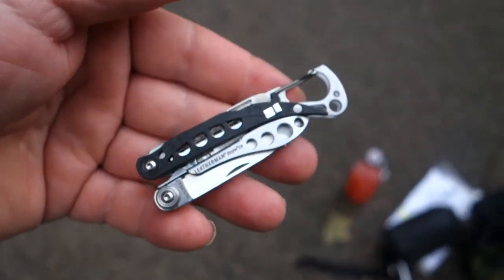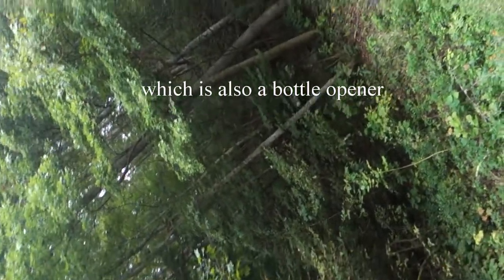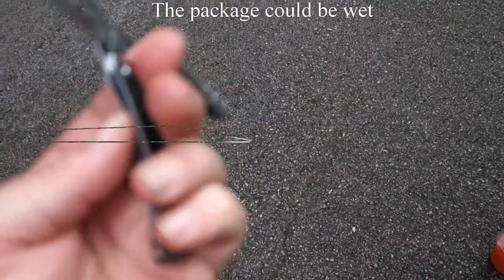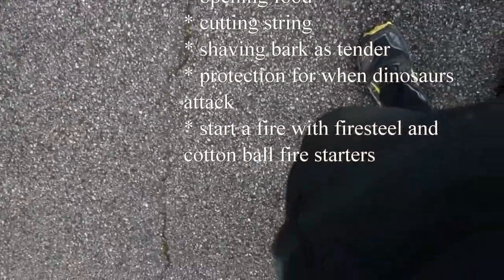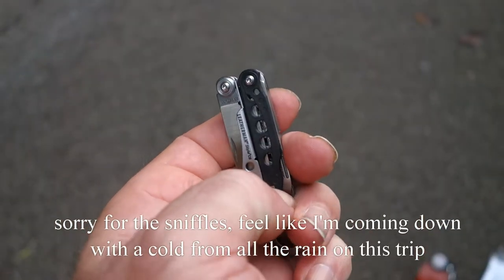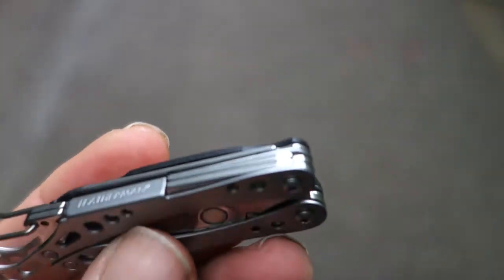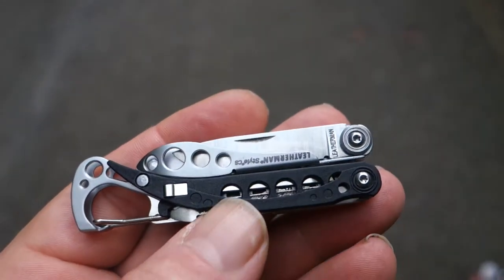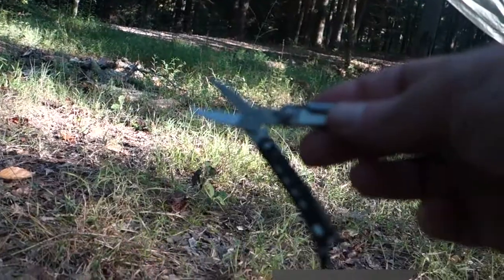AOE: Gear Review On The Trail: Leatherman Style CS Ultimate Hiking Tool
The leatherman style cs is "almost" the ULTIMATE hiking tool if there was just "one more thing" it would be the ultimate tool (are you listening leatherman?) Watch this video to see what my only single complaint is and check out the side by side comparison mentioned in the video with ha, have to watch and see :)

leatherman style cs